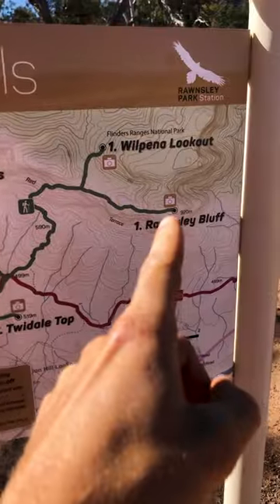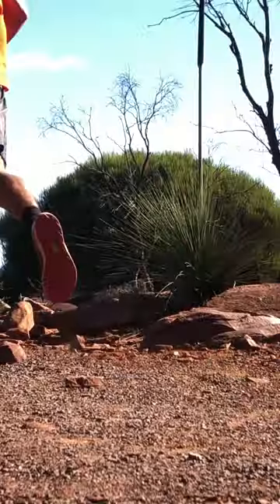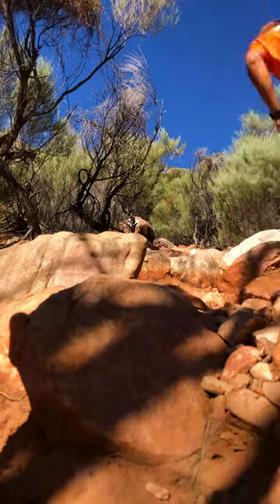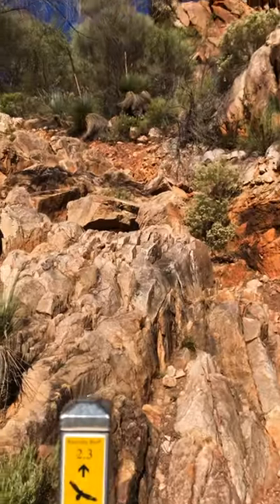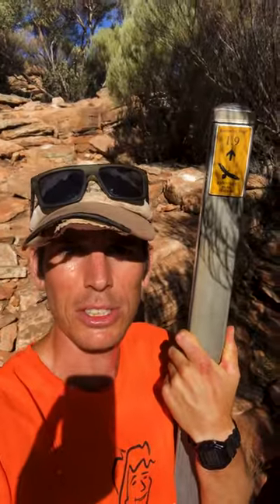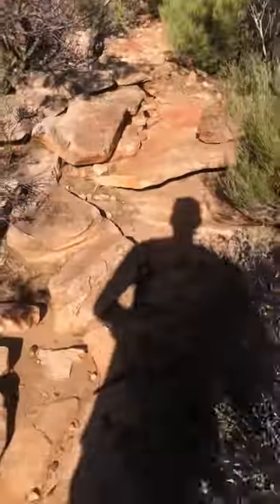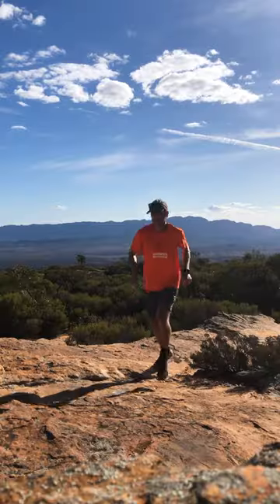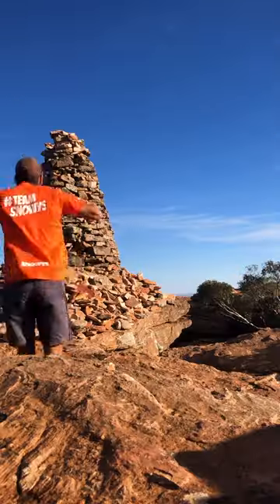Rawnsley Bluff, Flinders Ranges SA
Exploring the Rawnsley Bluff Trail at Flinders Ranges, SA